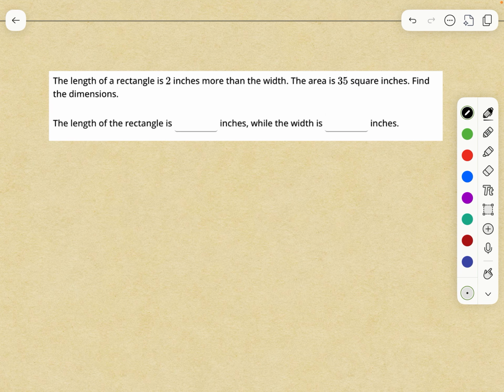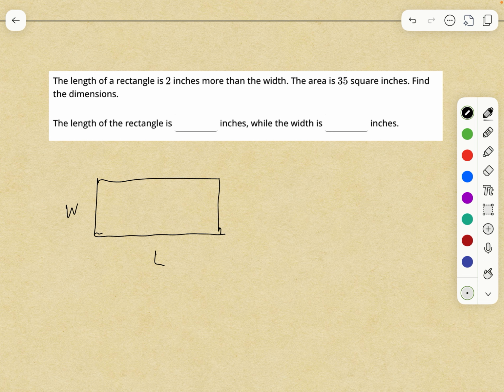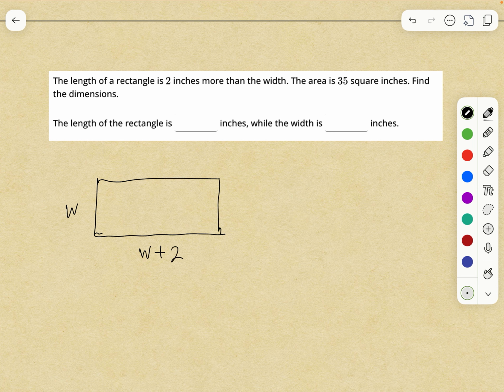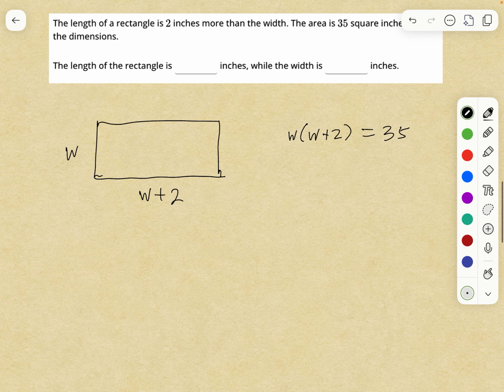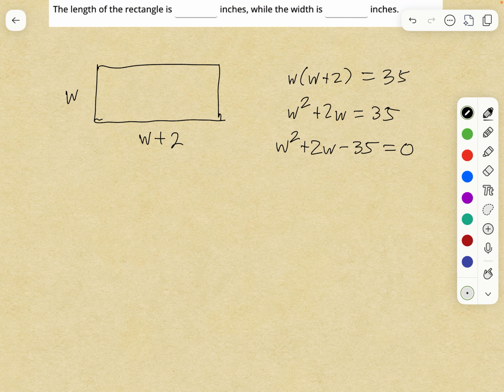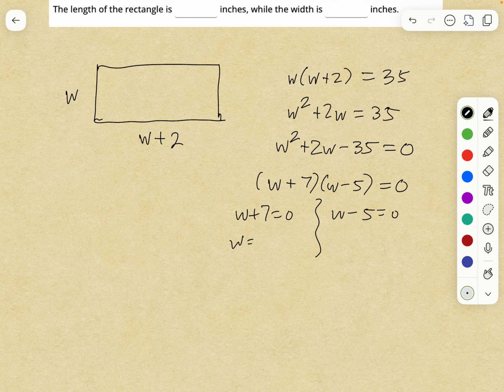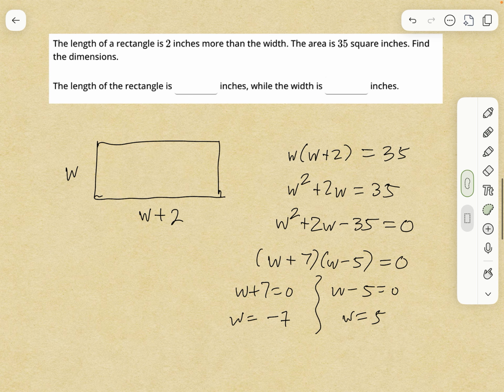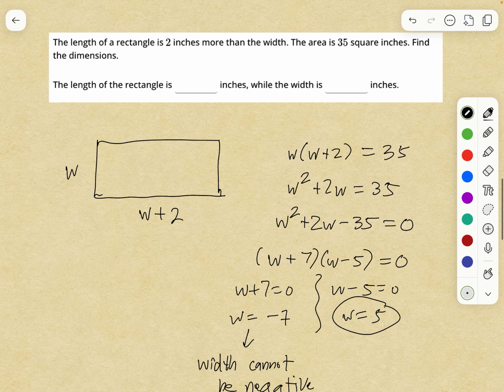Length and width word problem